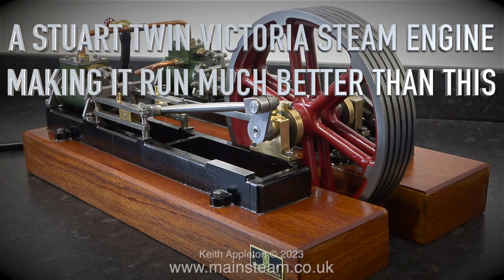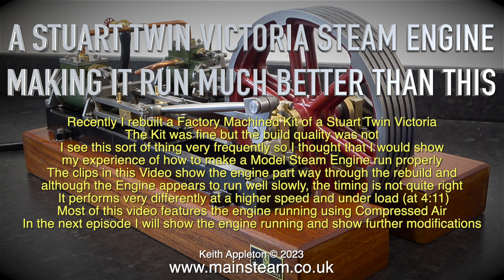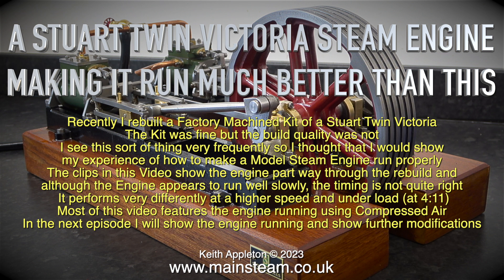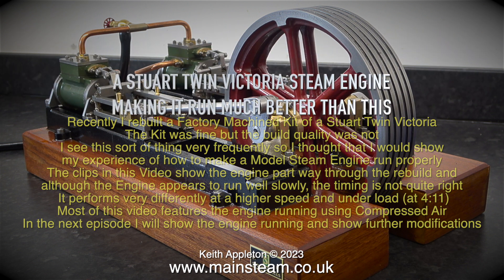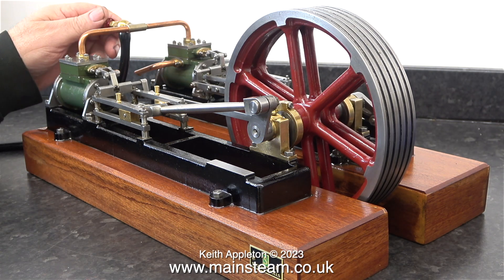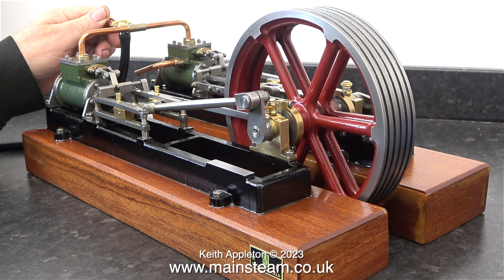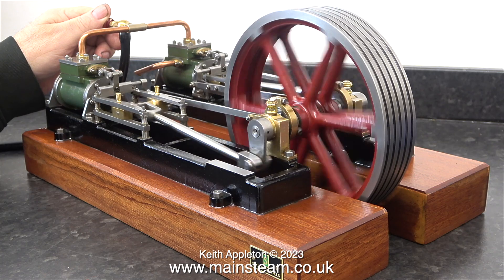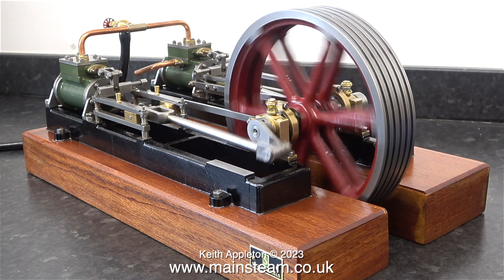A STUART TWIN VICTORIA STEAM ENGINE - MAKING IT RUN MUCH BETTER THAN THIS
A Stuart Twin Victoria Steam Engine - Making It Run Much Better Than This. Recently I rebuilt a Factory Machined Kit of a Stuart Twin Victoria. The Kit was fine but the build quality was not. I see this sort of thing very frequently so I thought that I would show my experience of how to make a Model Steam Engine run properly. The clips in this Video show the engine part way through the rebuild and although the Engine appears to run well slowly, the timing is not quite right. It performs very differently at a higher speed and under load (at 4:11). Most of this video features the engine running using Compressed Air. In the next episode I will show the engine running and show further modifications.